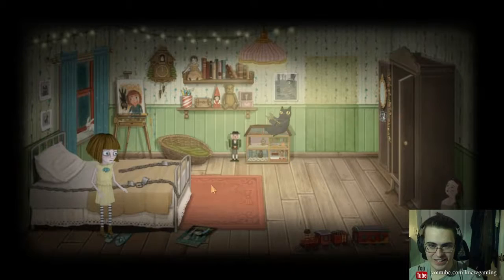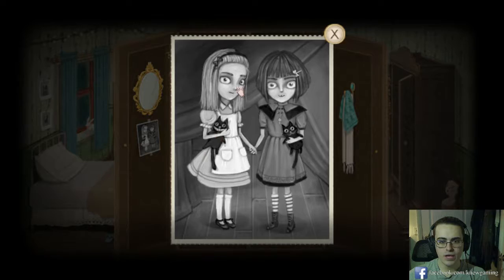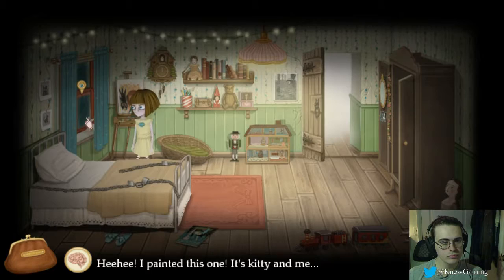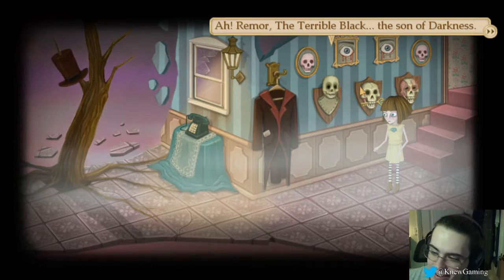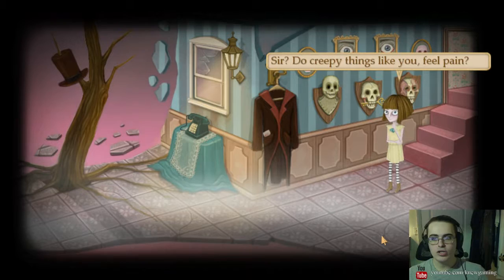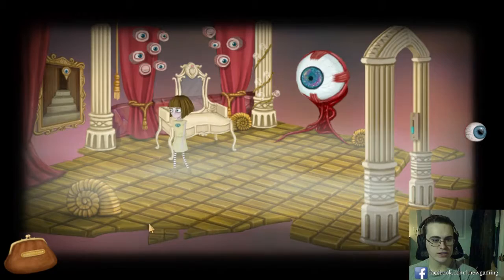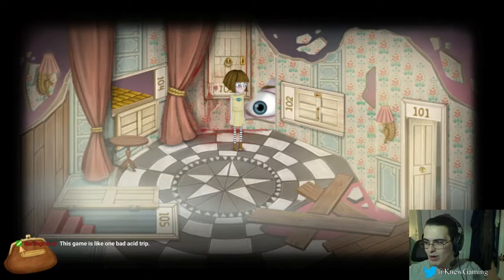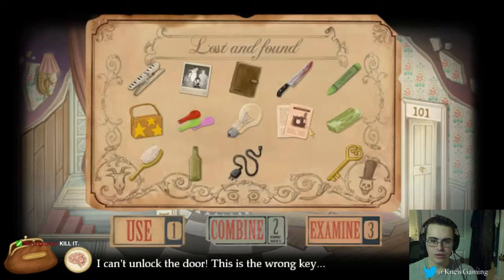Fran Bow Let's Play [17]